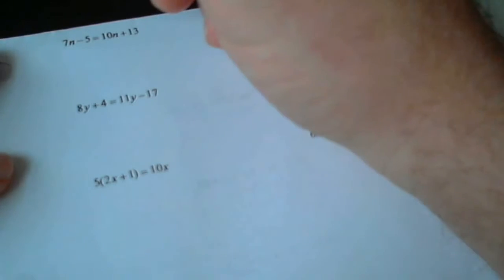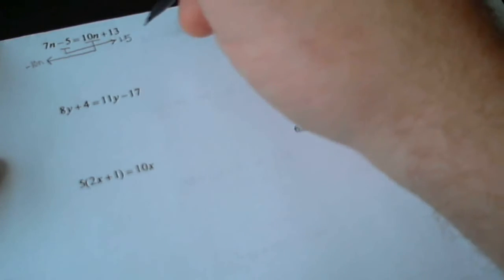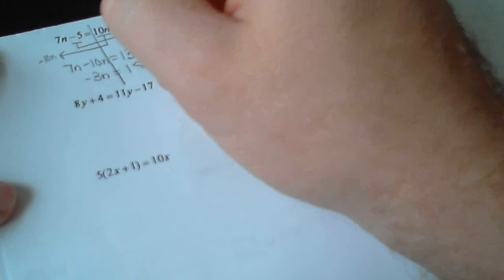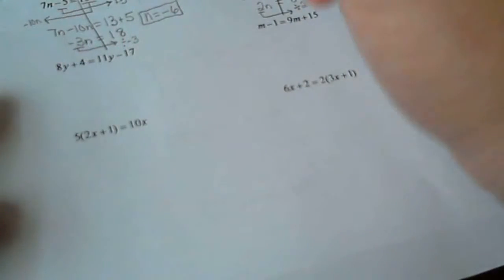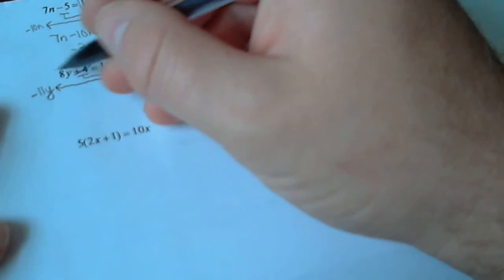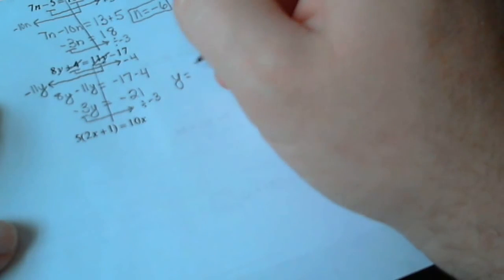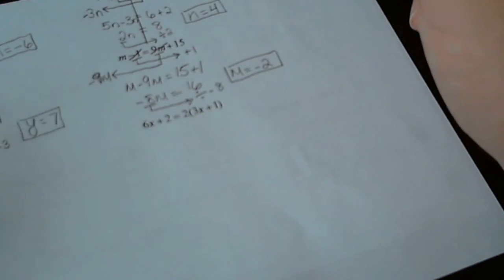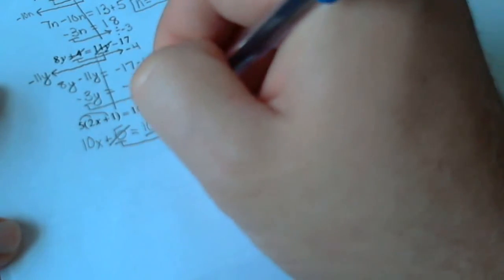Lesson 3 3